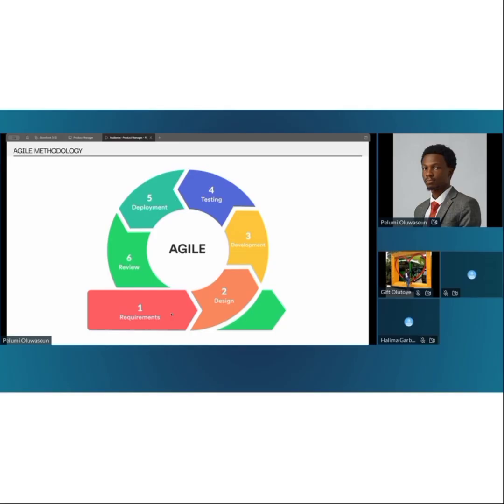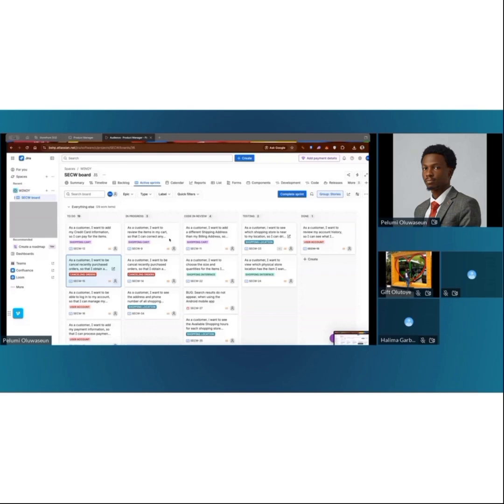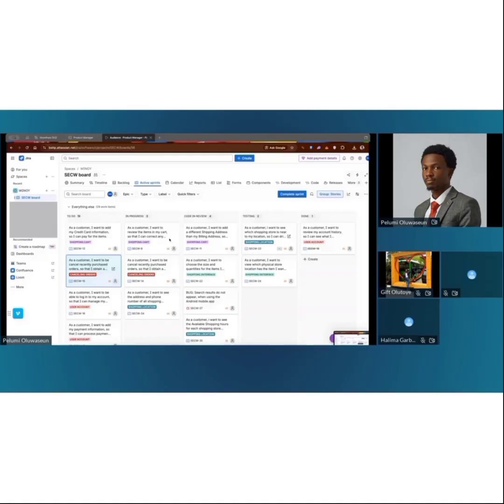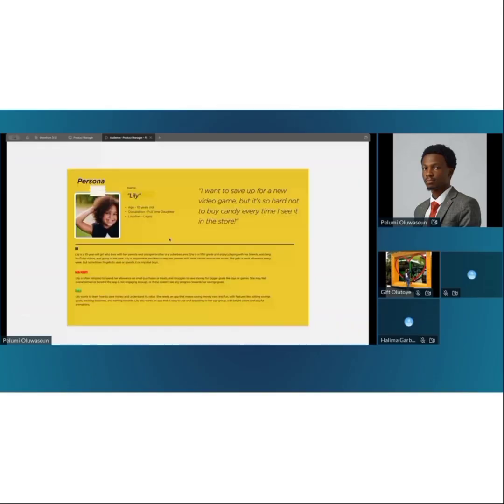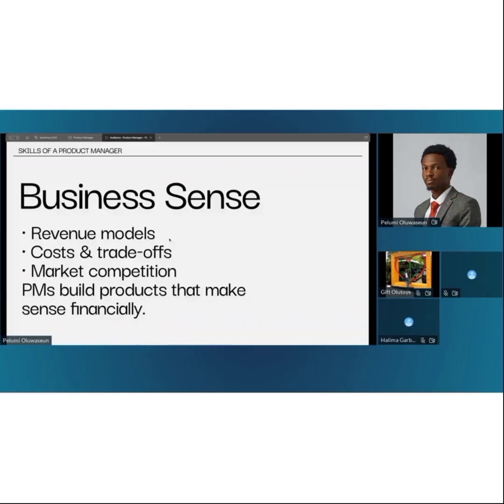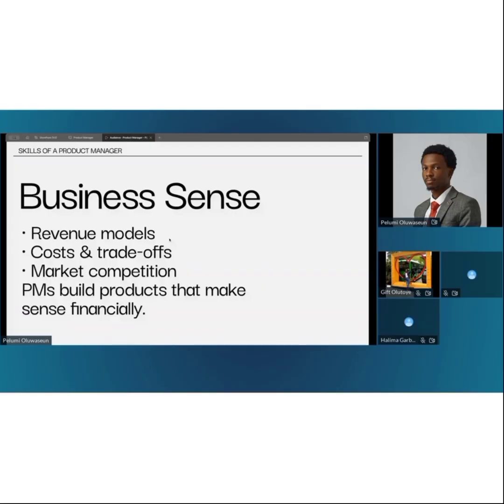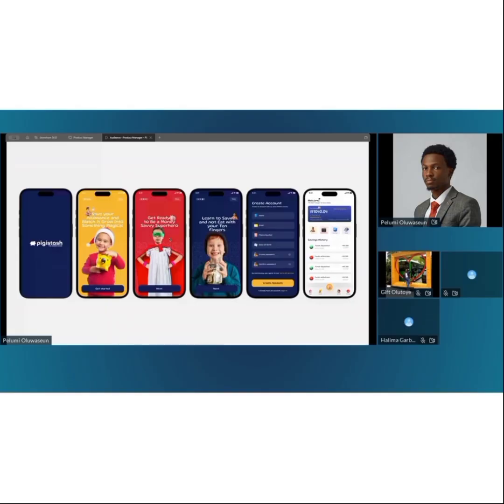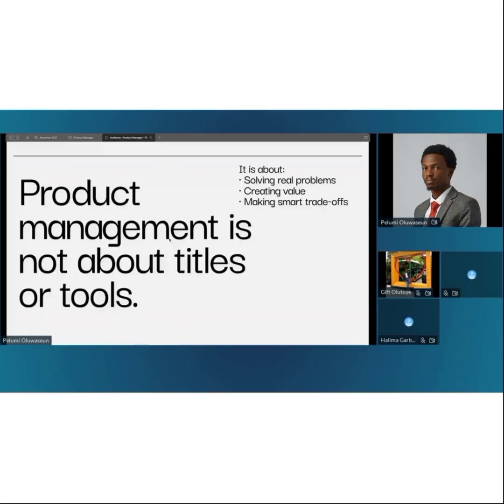Product Management and Design in Today’s Tech World – Final Part | interns.ng Training Session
Welcome to the final part of interns.ng’s training session on Product Management and Design in Today’s Tech World.

In this concluding segment, we wrap up the session with key insights, practical takeaways, and final thoughts on how product management and design come together to build impactful digital products.

This training series has provided valuable knowledge for anyone looking to start or grow a career in product management, design, and the tech industry.

Thank you for following through the entire session, we’re glad to have you learning with us.